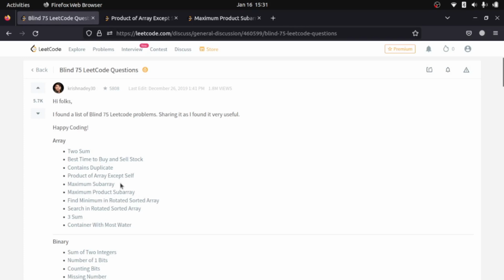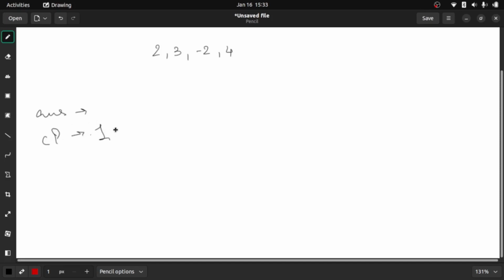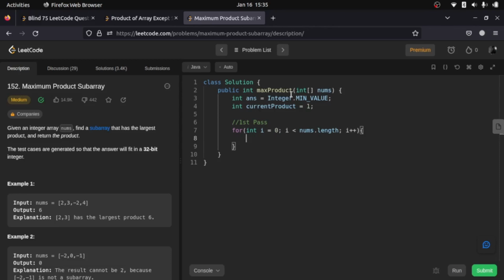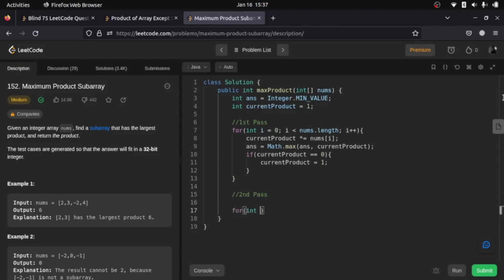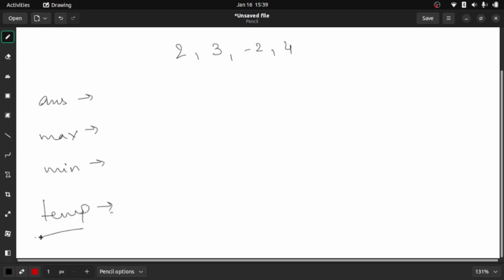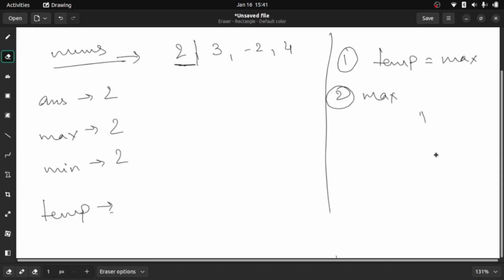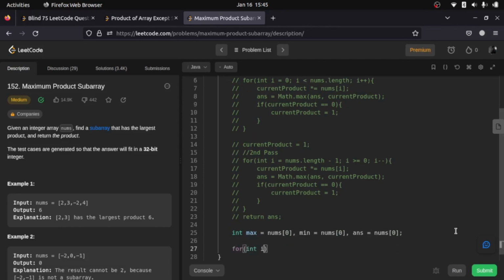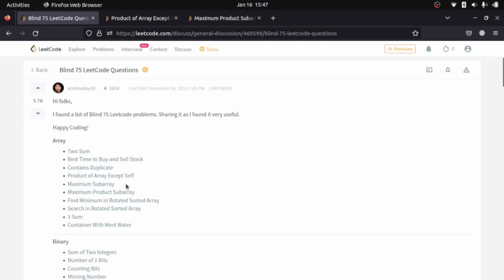Array : Maximum Product Subarray | JAVA (LeetCode : 152) | Blind 75 LeetCode Questions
Chapters:
0:00 - Intro
0:18 - Important Information
1:18 - Question
1:29 - Approach #1 (Two-Pass Approach)
2:05 - Explanation + Walk-through
4:06 - Code #1
4:25 - 1st pass
5:15 - Important Condition
6:30 - 2nd Pass
7:06 - Solving Error
7:27 - Final Submit for Approach #1
7:38 - Approach #2
12:24 - Code #2
14:14 - Final Submit
14:31 - Suggestion from my end
14:52 - Outro